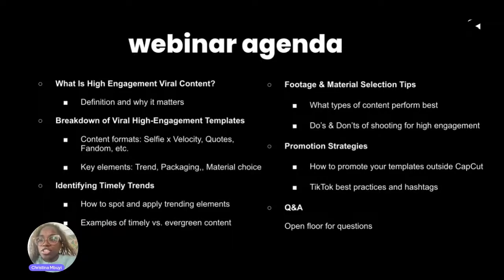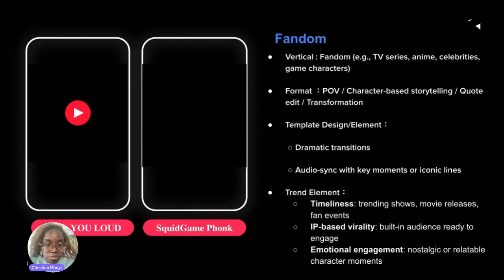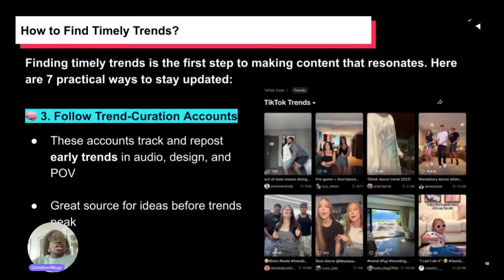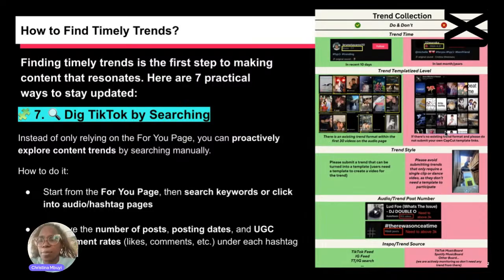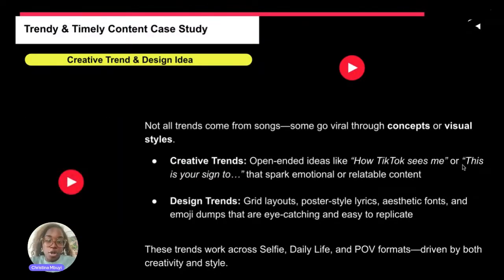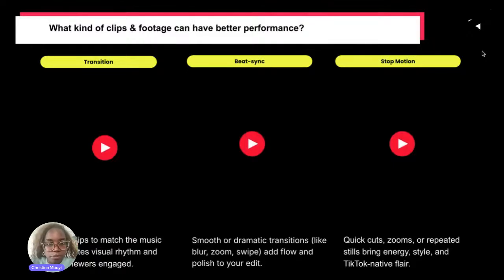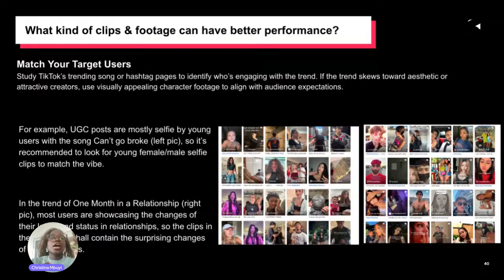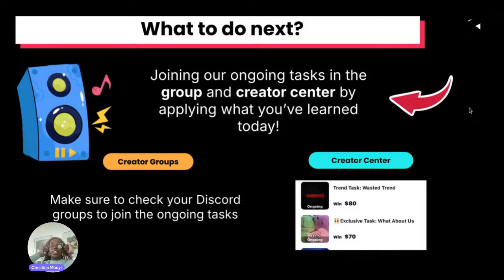Viral Group Workshop: High-Engagement Viral Templates